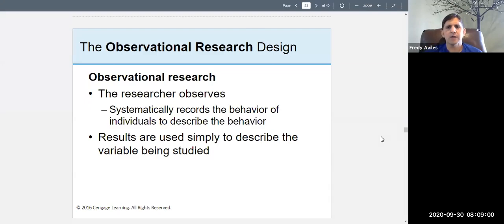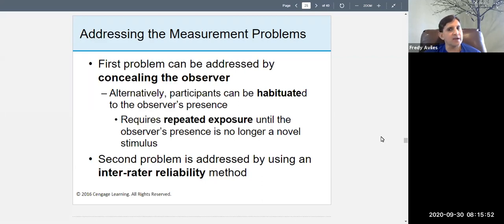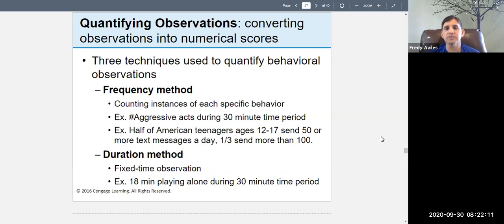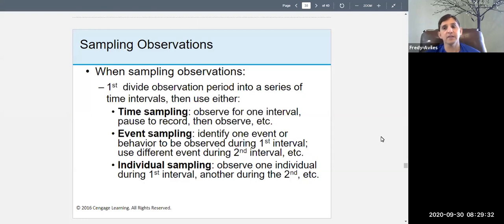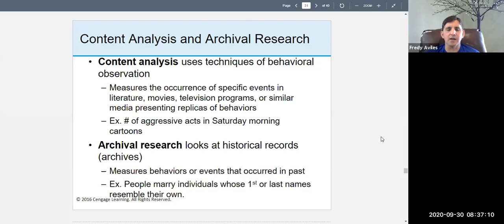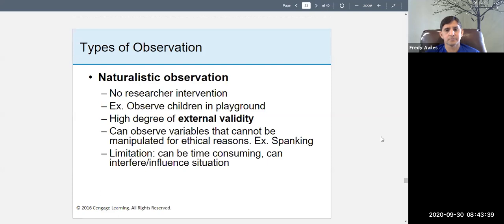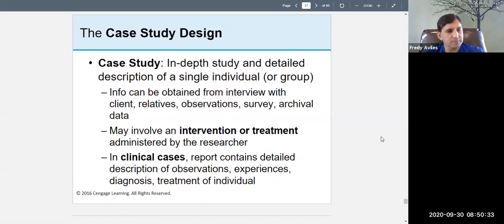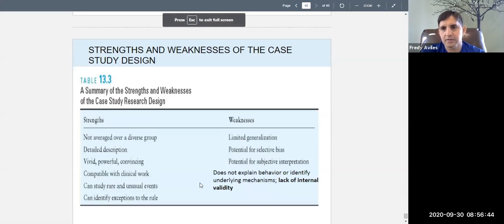Research Methods Chapter 9 (Observations and Case Studies) Lecture Part 2